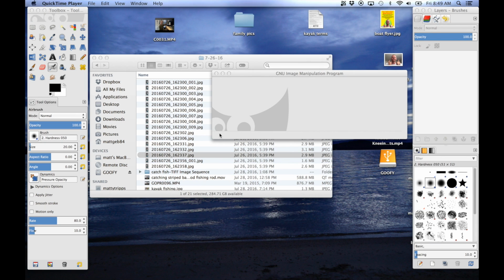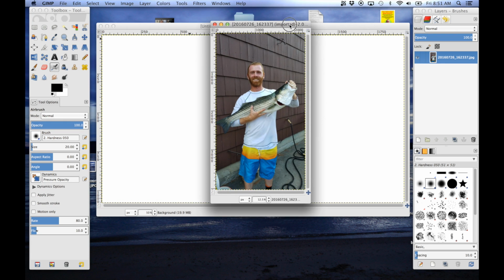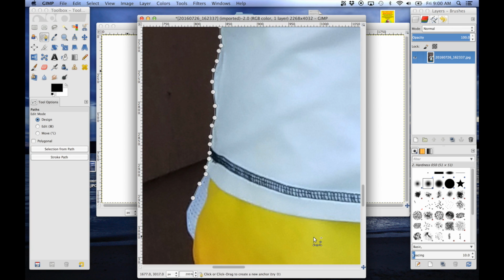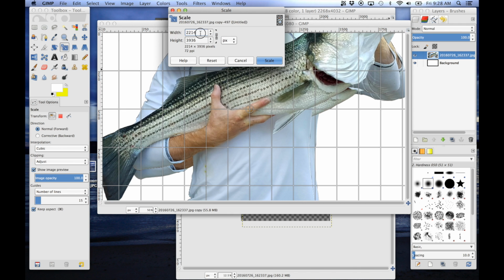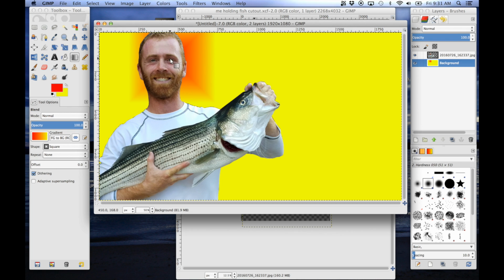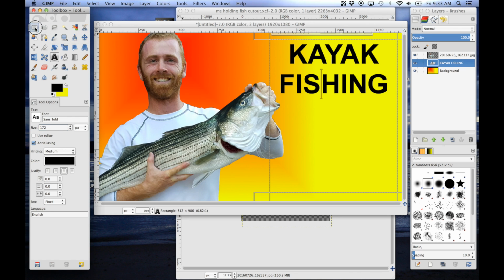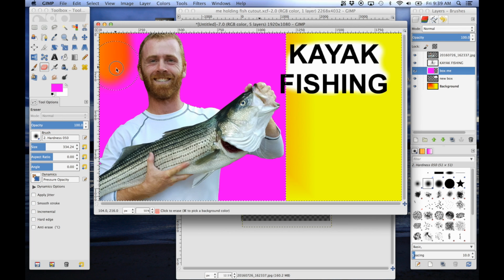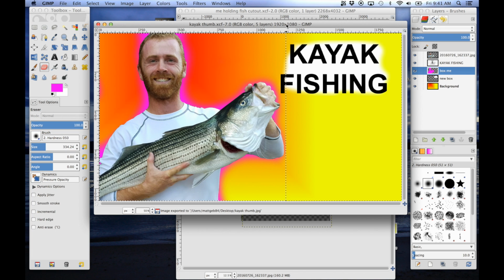How to make Stand Out Youtube Thumbnails For Free With Gimp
how to make youtube thumbnails for free using gimp, gimp works on any platform whether its windows, apple computers, or linux. I will show you the basics of using gimp and how to make a great looking thumbnail for your youtube videos , this video is part thumbnail creation and part gimp tutorial, youtube thumbnail tutorial 2016,